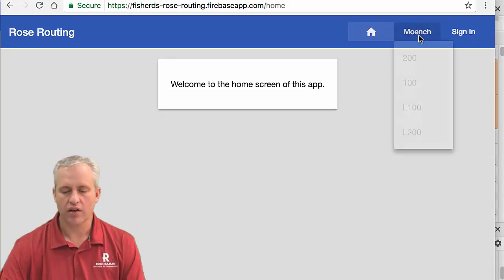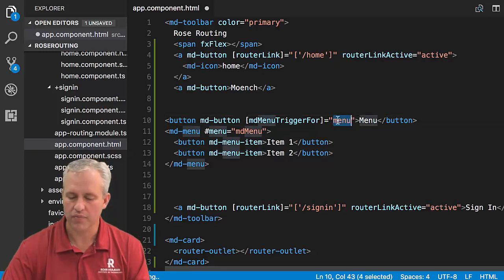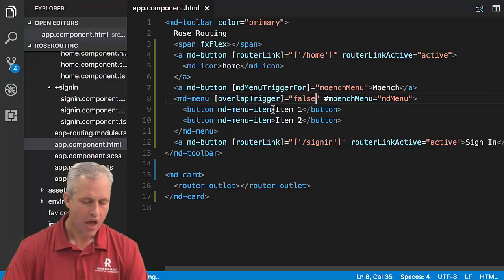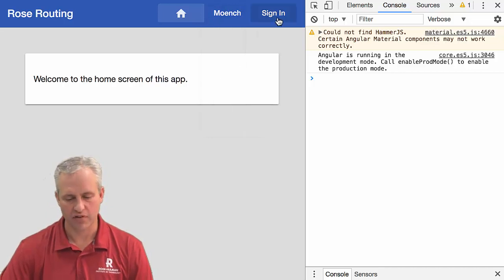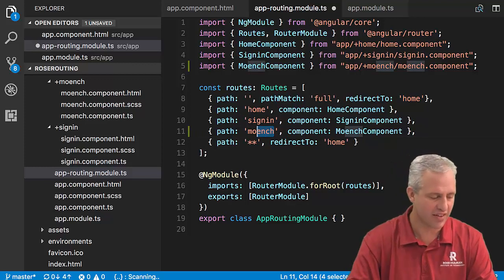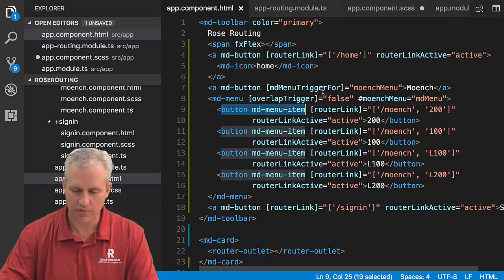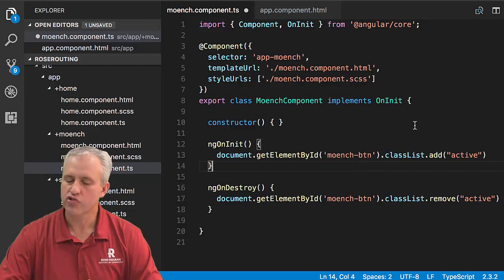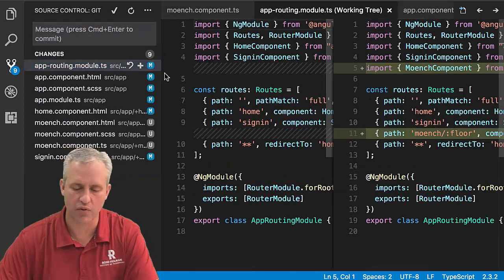Angular with Firebase course - Routing - 05 AM2 Dropdown menu items